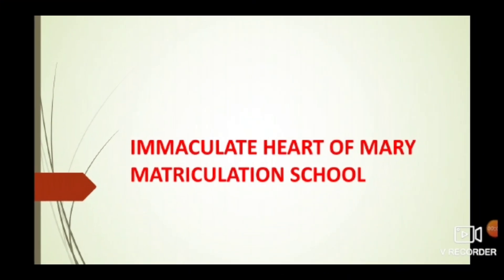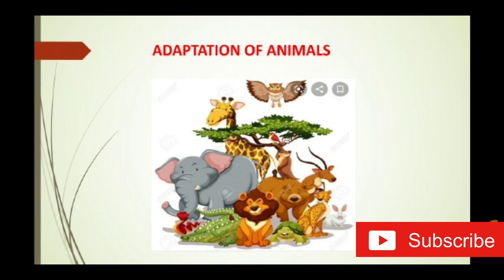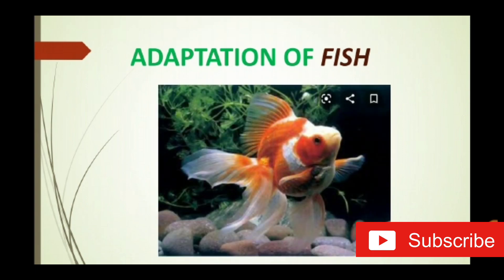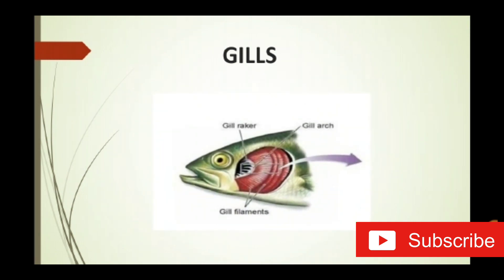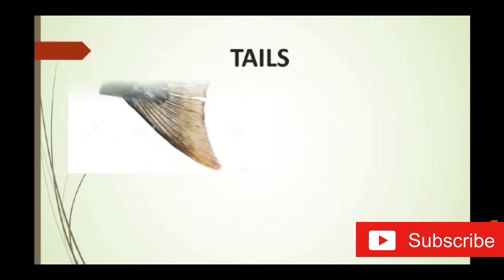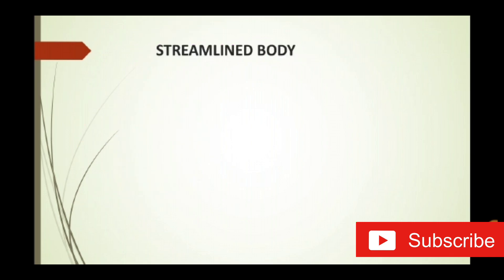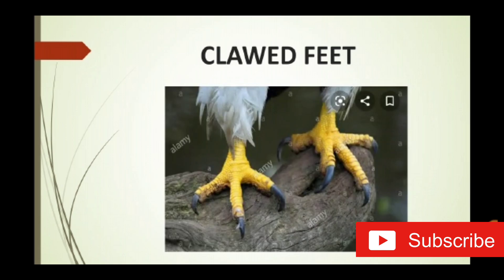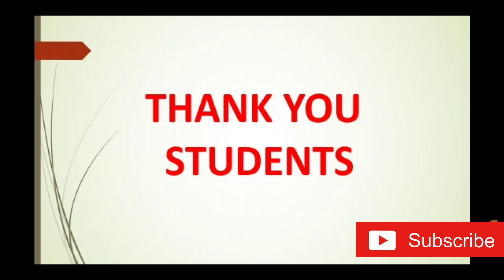6th STD (SCIENCE THE LIVING WORLD OF ANIMALS) Part-2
Unit-5
Adaptation, Streamlined Body